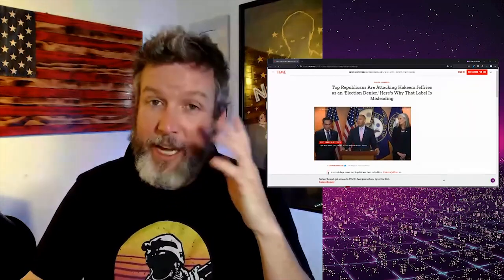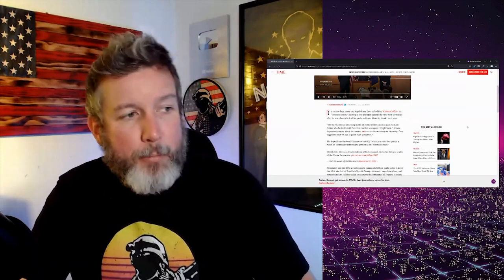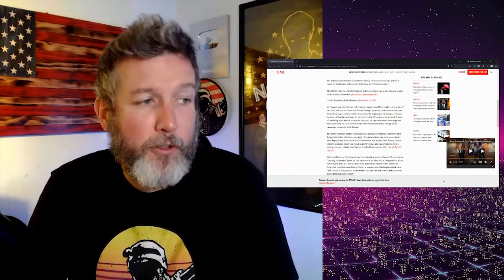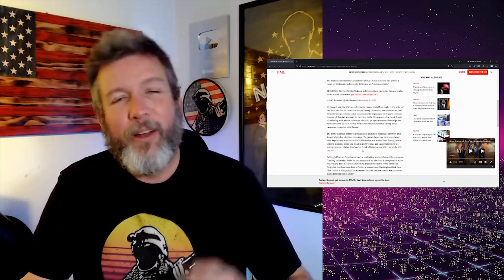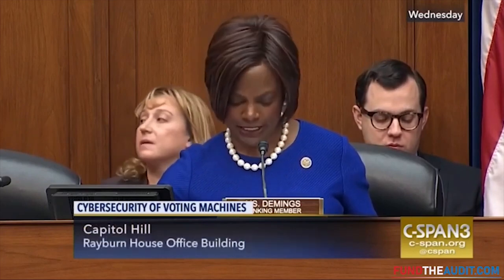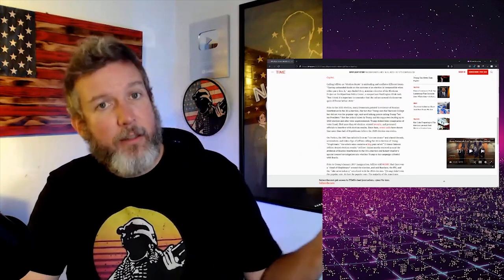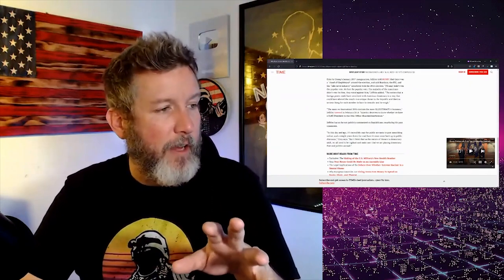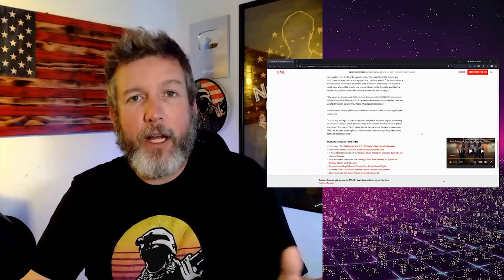LOL: Reporter Says Democrats Can't Be Election Deniers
Please watch my videos all the way through, YouTube removed all the viewing hours I had when they killed my channel over fake strikes!